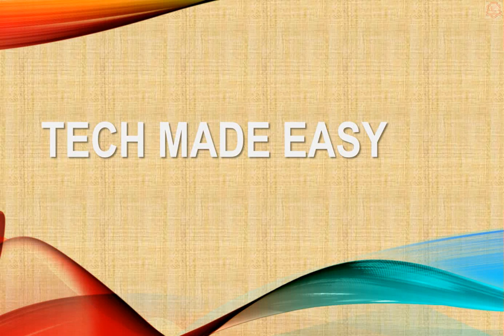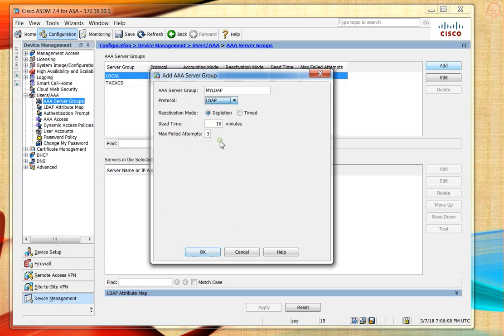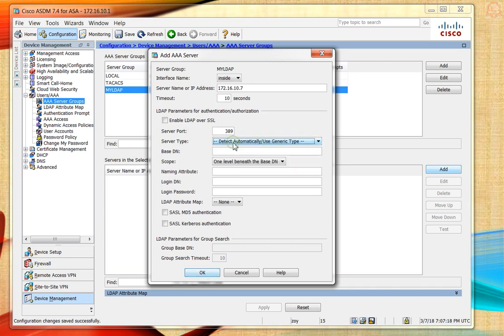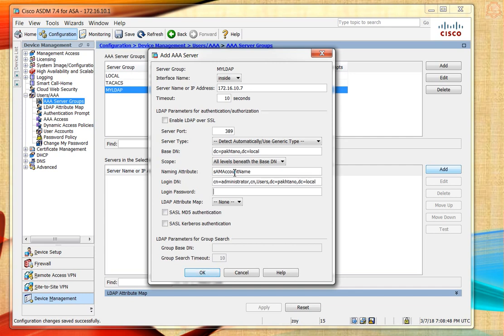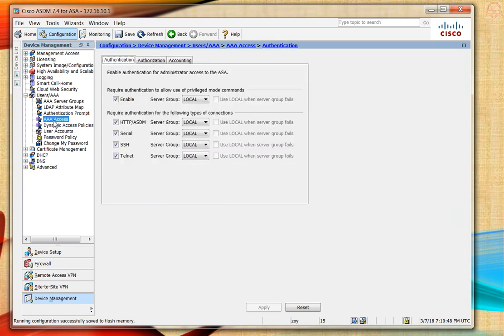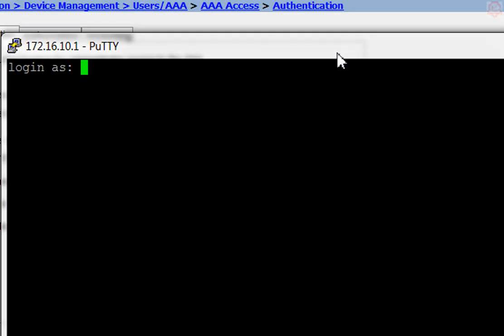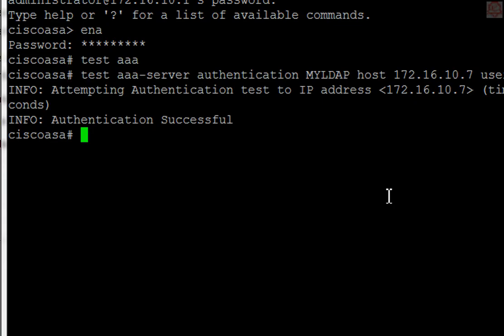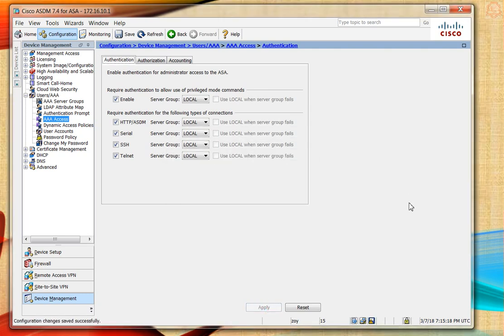LDAP Configuration on Cisco ASA using ASDM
Cisco ASA LDAP Configuration using ASDM.
note: in the video I had a typo for login dn, the correct value is:
cn=administrator,cn=Users,dc=pakhtano,dc=local
which I corrected it by removing the coma before Users.
Also:
The samAccountName is the User Logon Name in Pre-Windows 2000 (this does not mean samAccountName is not being used as Logon Name in modern windows systems). The userPrincipalName is a new way of User Logon Name from Windows 2000 and later versions